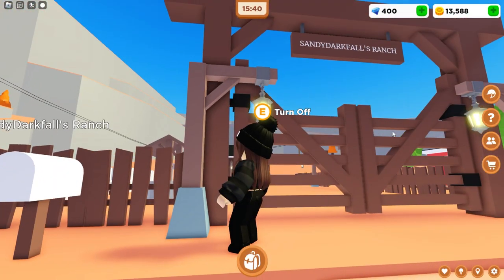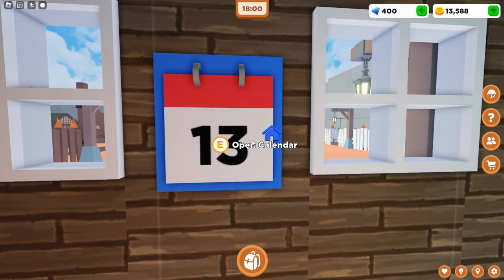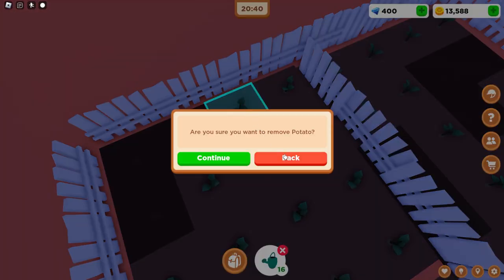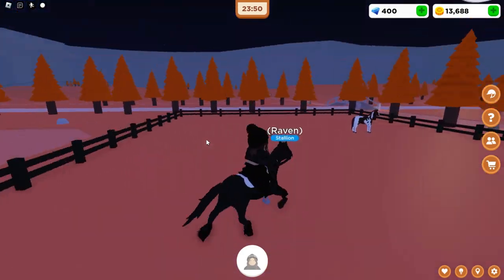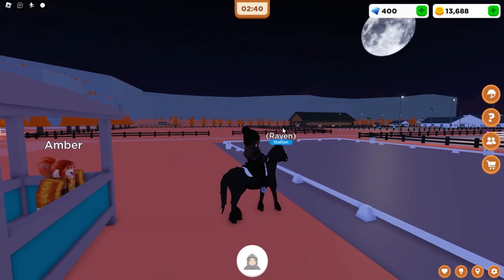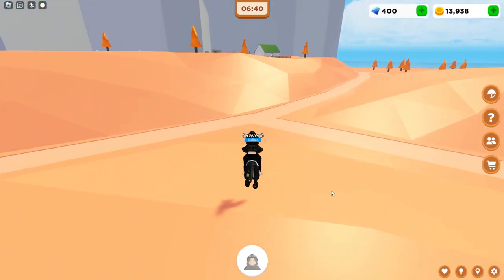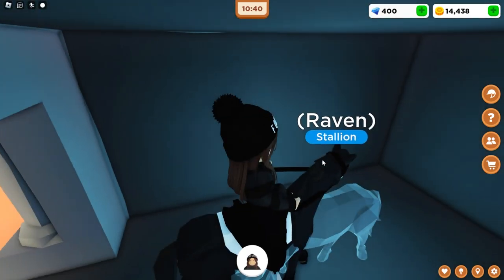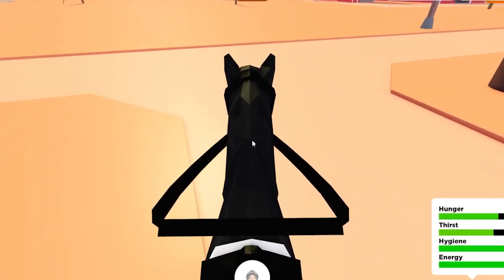[Roblox: Horse Valley] My Opinion On The Game! Spooky Ghost Horse & My Ranch!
Hello guys! I realized that I have never made a video about Horse Valley only streams about the game since I made a vide of the other Roblox game recently I thought it would be nice to go into this one and fully embrace the game :) ♥ Hope you all are having an amazing day!
''You can get access to Emotes, a badge & Extra content for a small price every month  (you can cancel anytime you want :)''
♥Thank you all for your love and support ♥
Servers I play on:

Swedish servers:
Main: Air star♥
Second: Air star♥
Third: Hazy Shores♥

NA accounts:
Night sprinkles ♥
Sam Lightfall

Night sprinkles
Sandy Darkfall

UK account ♥
  (Jumping)
Sam Darkhall

AU Account♥
Sandy Darkfall
Server: Firestar

Spring Star
Sandy Darkcrest
Norway
Sadie Dawncry
Germany
Sadie Darkwalker
Greece
Sandy Greatfall
Popsicle Cloud
EU East
Sandra Greatfall
Candy Cloud